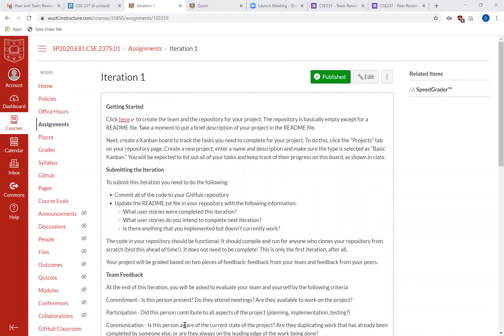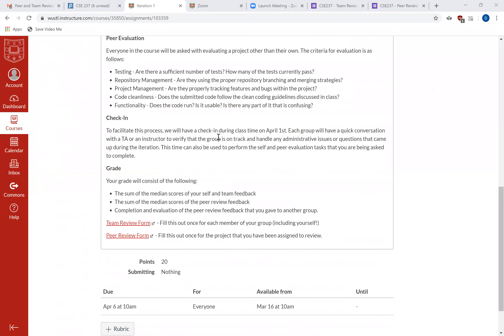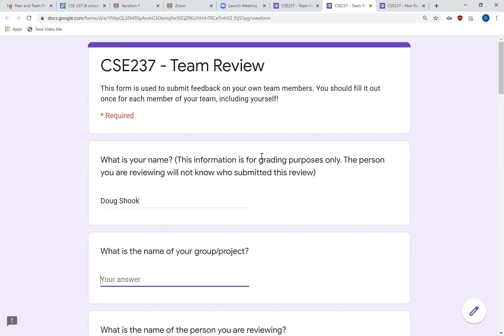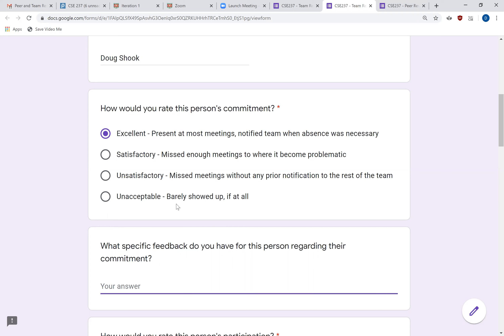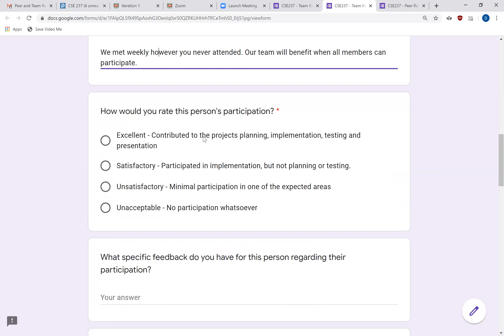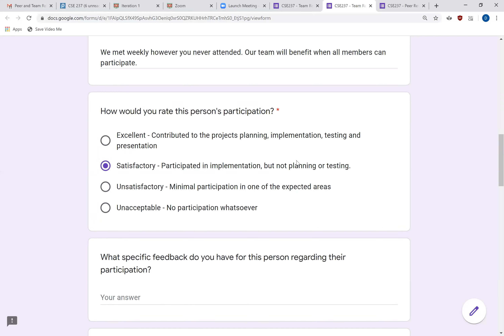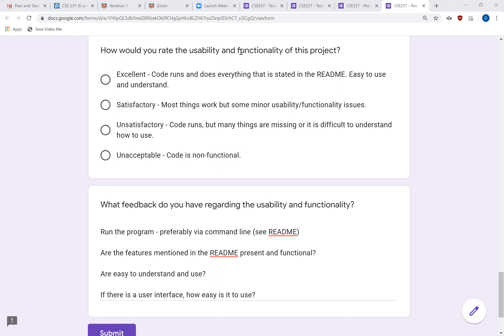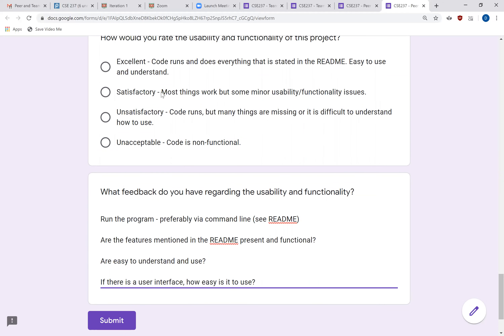CSE237 - Team and Peer Review